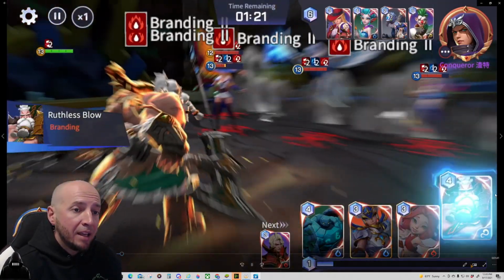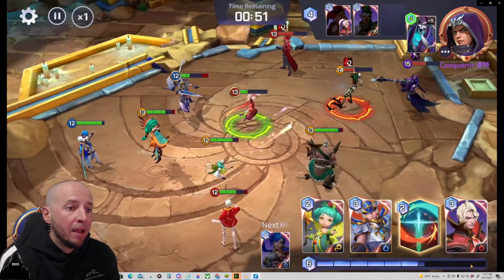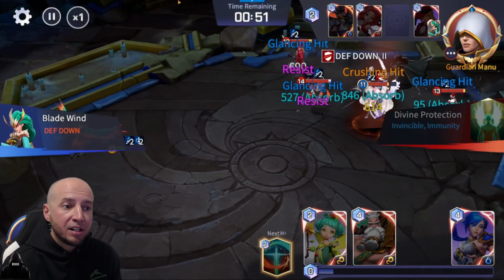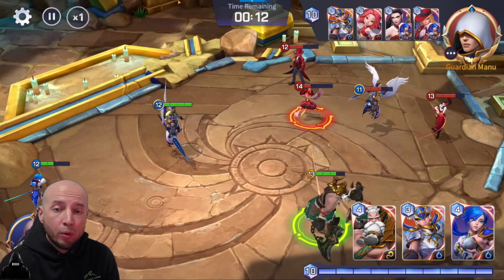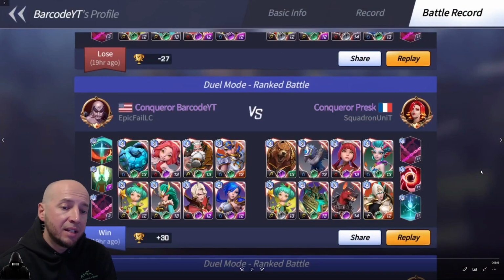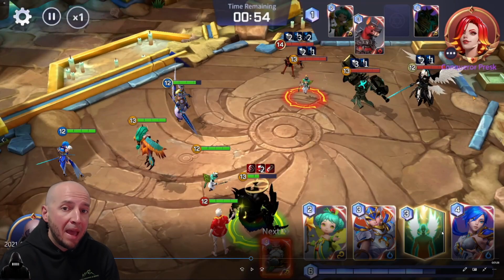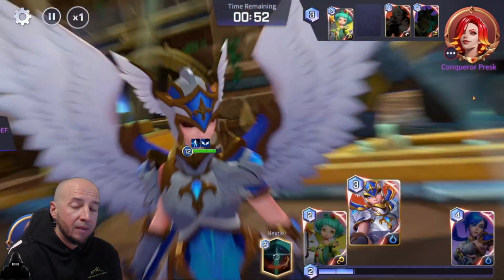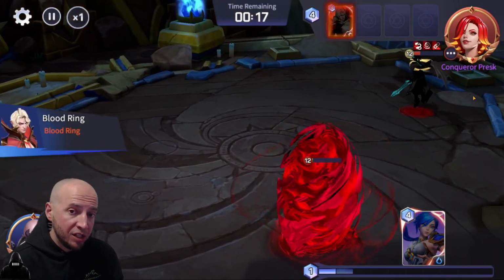TIPS & TRICKS TO WIN MORE MATCHES! Summoners War: Lost Centuria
Streaming every other night at 10:30 CST!

DECK BUILDING WEBSITE!
A website created by Kheops from StrikeSquad.